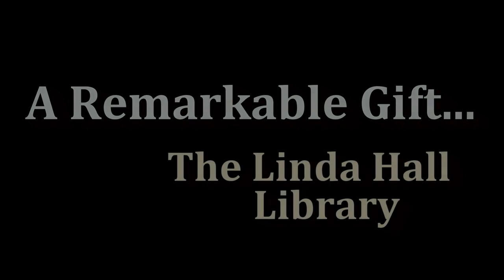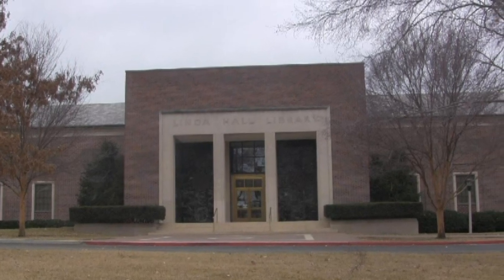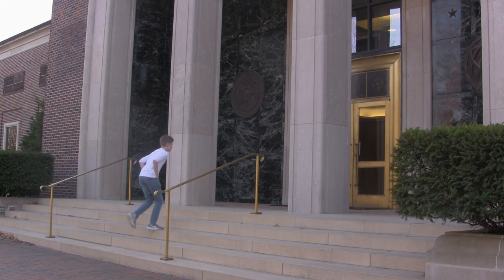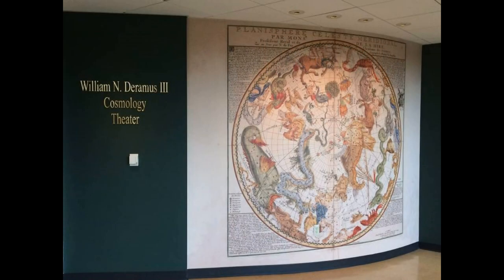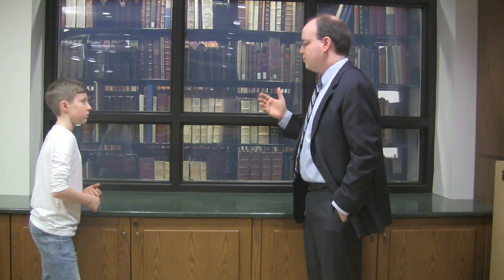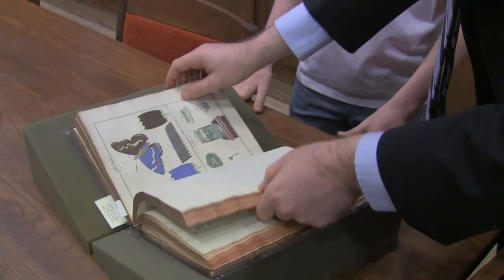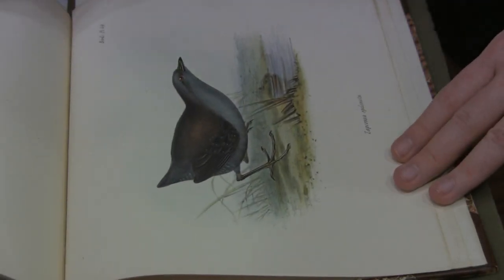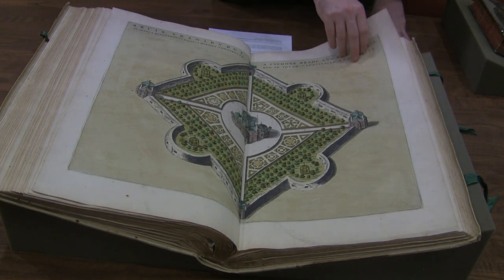A Remarkable Gift... The Linda Hall Library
This is a short documentary about the Linda Hall Library, which is located in Kansas City and is the world’s foremost independent research library devoted to science, engineering, and technology. This documentary won first prize in 2018 at the Reel Spirit children's film festival, in the category of documentaries made by 7th, 8th, and 9th grade students.